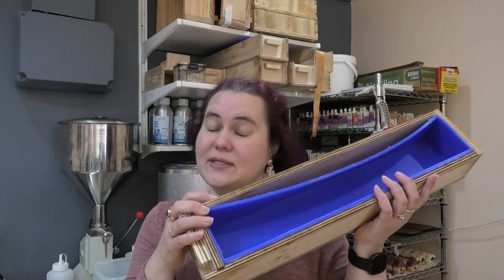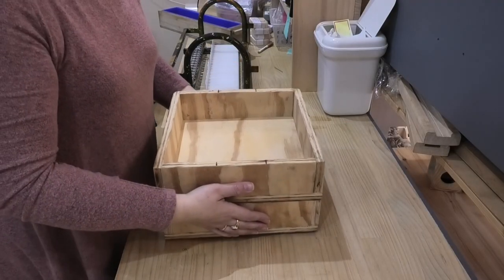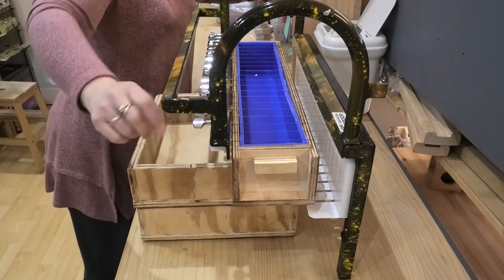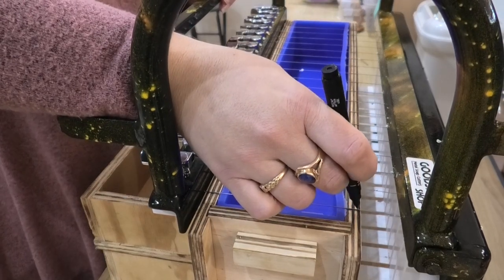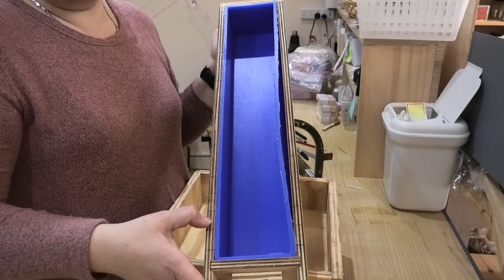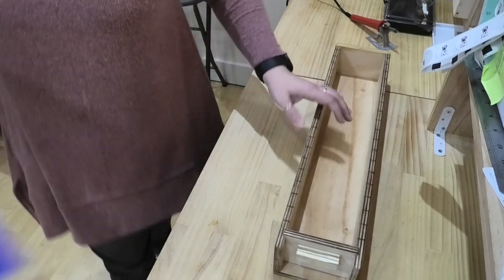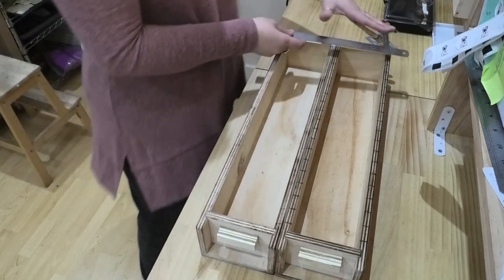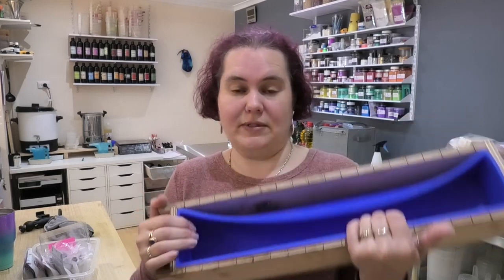How I mark my soap moulds for embed placement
I am loving my new Soap  Moulds from Ceeson Soaps and Cutters.  Now they have been christened and I have worked out how I want my soap to cut in them, it is time to mark them up so I know where to place embeds.

VIDEO SETUP
($)Camcorder (Australia)